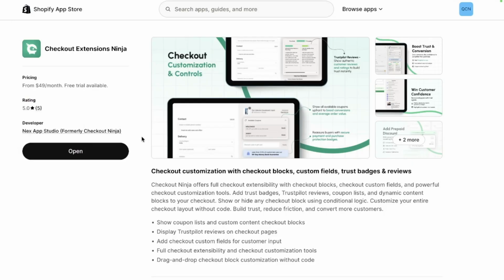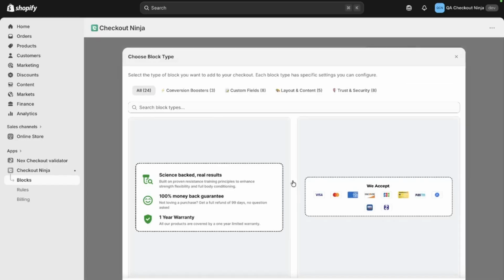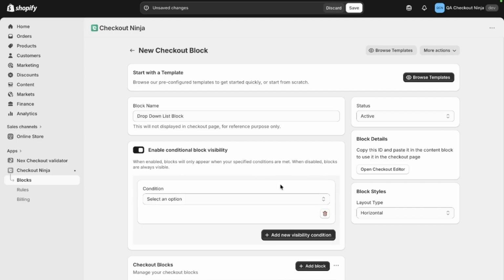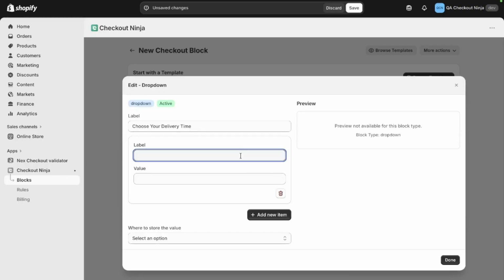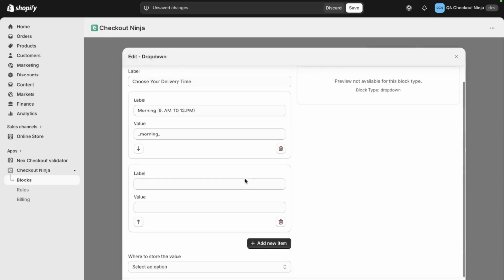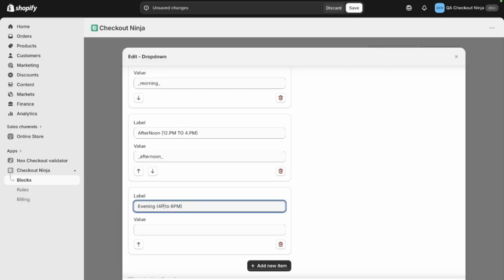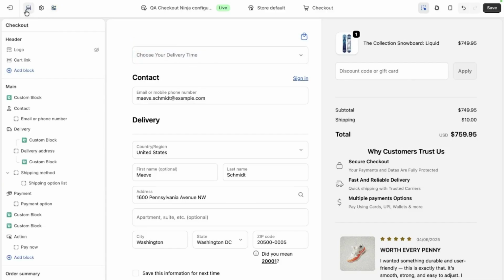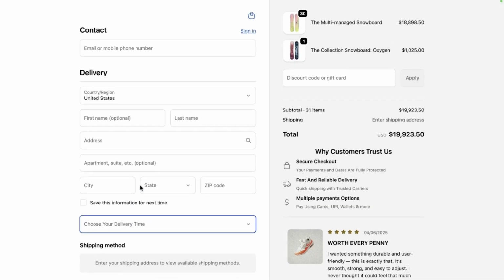How to Add a Dropdown Field in Checkout Page (Step-by-Step)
Whether it’s a delivery option, packaging type, service level, or a wholesale selection — a Dropdown List makes it simple and clean.

In this video, I’ll show you how to create and customize a Dropdown List Block directly inside your Shopify checkout.
You’ll be able to build a flexible list of options, control design, add helpful labels, and place it exactly where your checkout flow needs it.